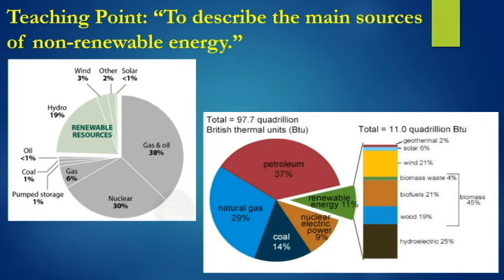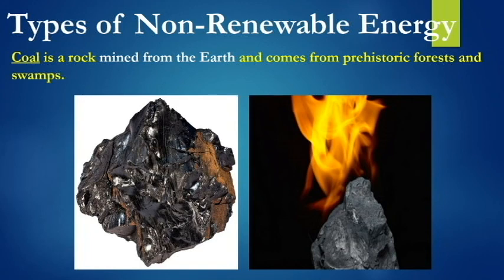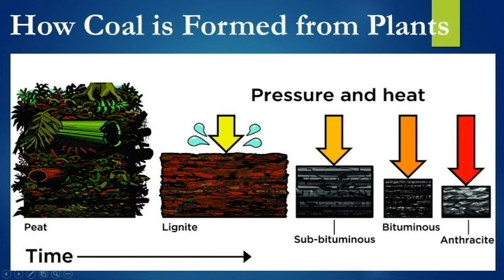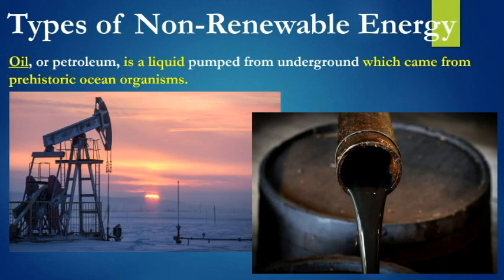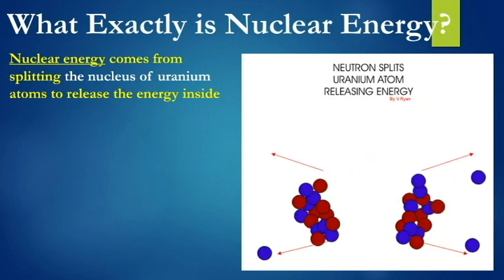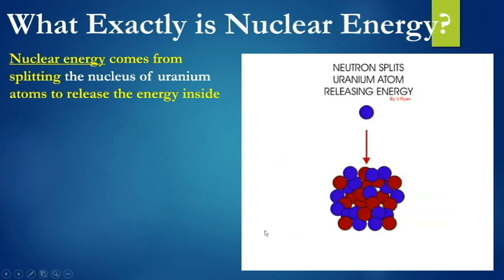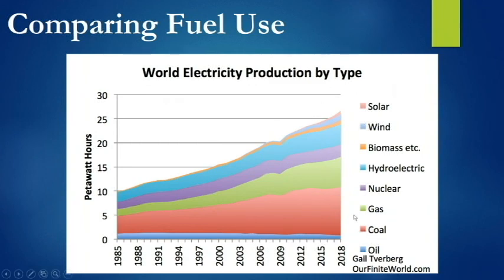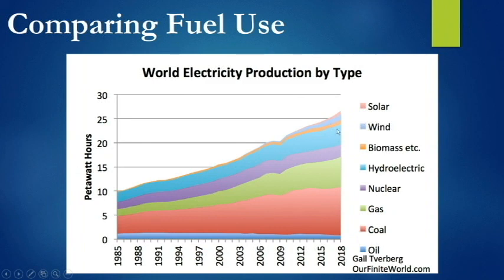Ch.8&9- 1. Non-Renewable Energy Sources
This is a lesson on non-renewable energy resources.